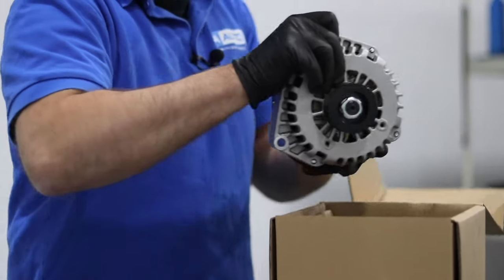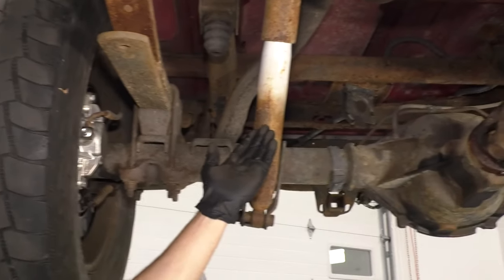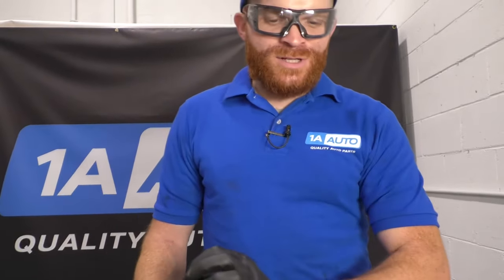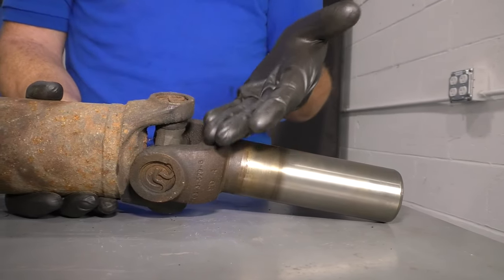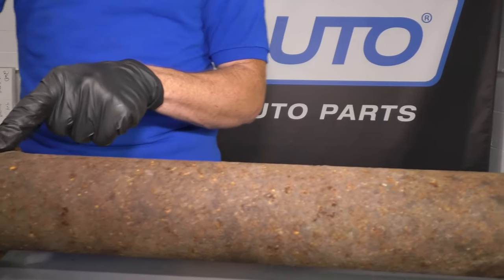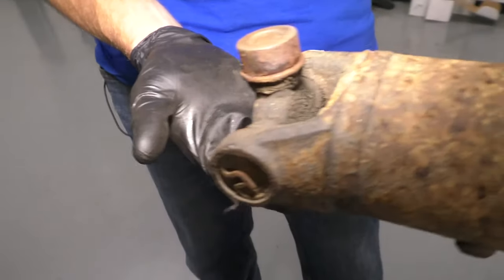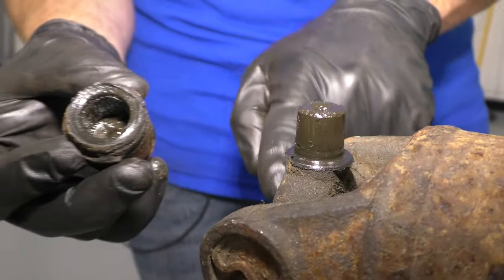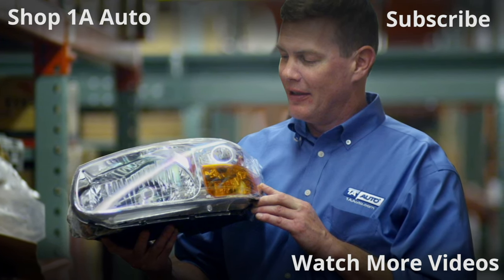How to Diagnose Truck Drive Shaft Problems - Vibrations and Noise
If you have a rear wheel or more-wheel drive vehicle, you have a drive shaft that will need attention eventually! Some drive shafts develop problems that can cause vibrations or noises while driving. This video shows you how to diagnose those issues! First, Len will show you some easy things to check before diving in, and then he'll show you how to give your drive shaft a thorough diagnosis!

If you liked this video, check out some of our other detailed and informative diagnosis videos